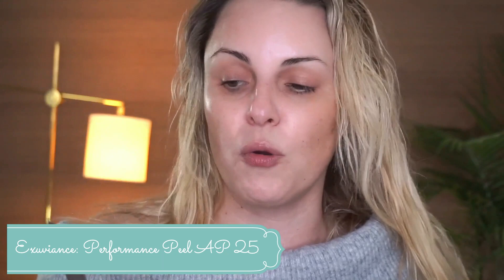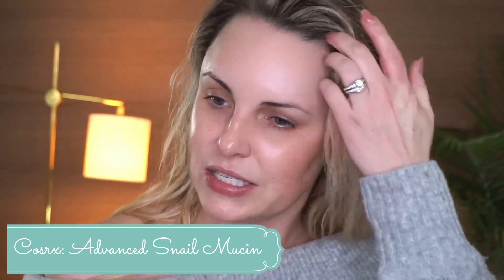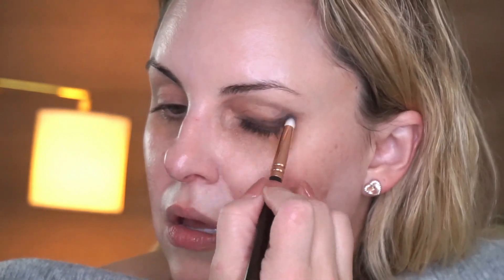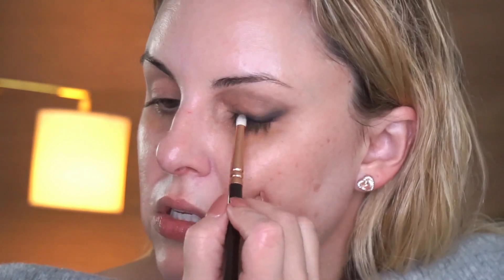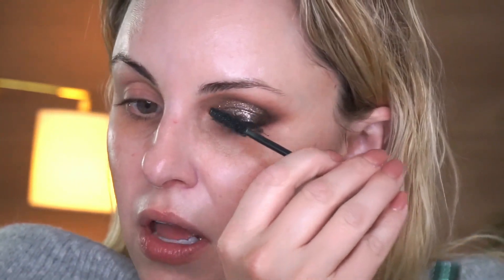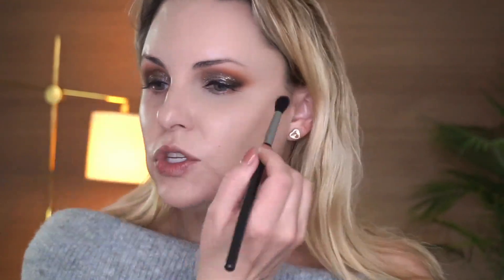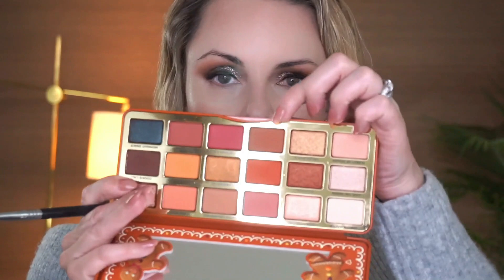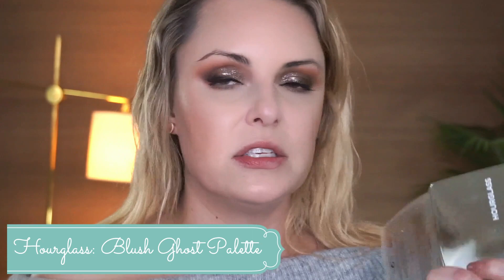NEW YEARS GLAM TUTORIAL & Get Ready with me Chit Chat 🤩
Come have some fun with me and glitter!! This New Years Eve full tutorial is easier than it looks. This look will leave you looking fresh, glammed and fab all night.

Products Mentioned:
+ Exuviance Performance Peel AP²⁵:
+ Exuviance Wrinkle Smooth Topical Peptide:
+ Smith & Cult GLITTERBABY Metallic-Shift Eyeshadow in Bronze
+ Smith & Cult Foundation in #160
+ Smith & Cult INSTANT RECALL Invisible Powder Setting Spray
+ VOLUMINOUS® Original Washable Bold Eye Mascara in Deep Green
+ Too Faced Limited Edition Gingerbread Extra Spicy Eye Shadow Palette
+ HOURGLASS Ambient Lighting Blush Palette - Ghost
+ Juvia's Place I Am Magic Concealer
@jeffreestar Celebrity skin matte lip: but it is sold out on beautylish
+ HAUS LABORATORIES by Lady Gaga: LE RIOT LIP GLOSS in Venus
+ HAUS LABORATORIES by Lady Gaga: LIQUID EYE-LIE-NER, Felt-Tip Liquid Eyeliner